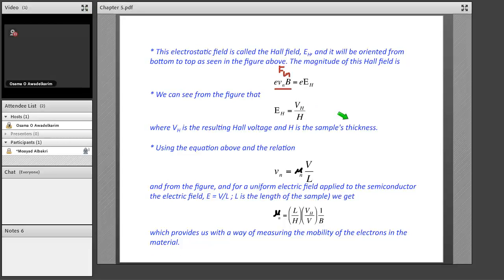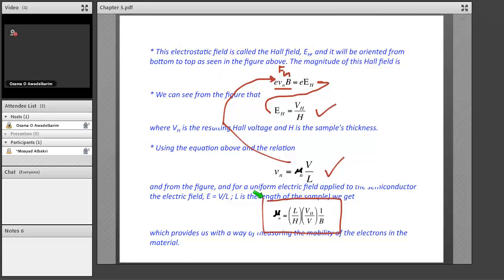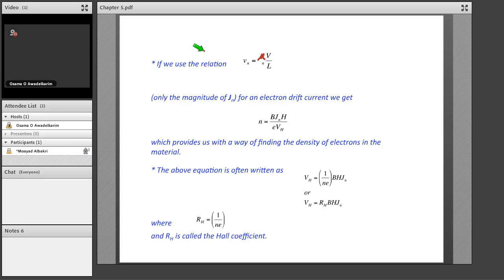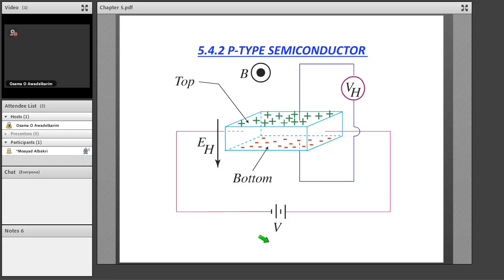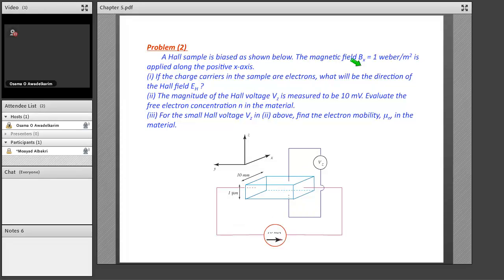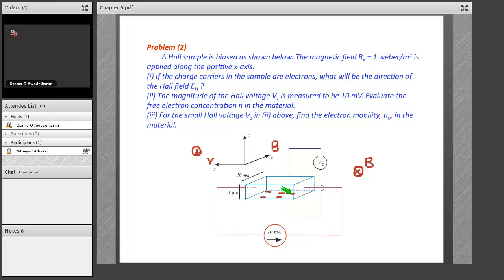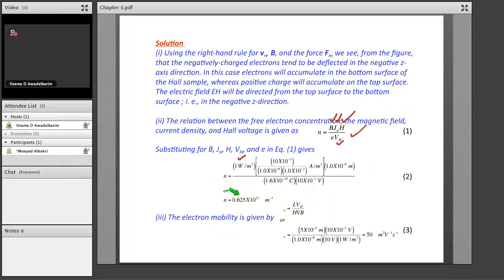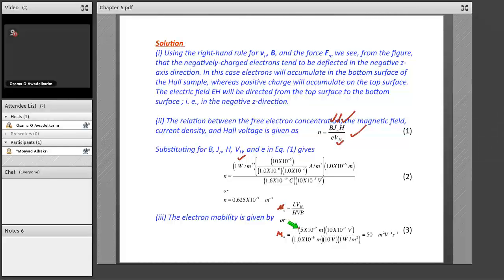5 Charge Carrier Transport 4